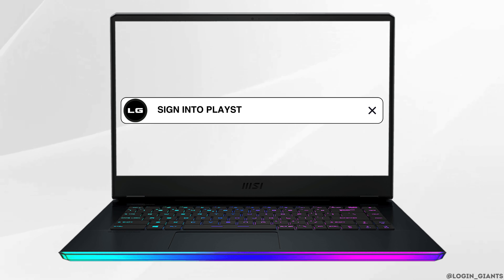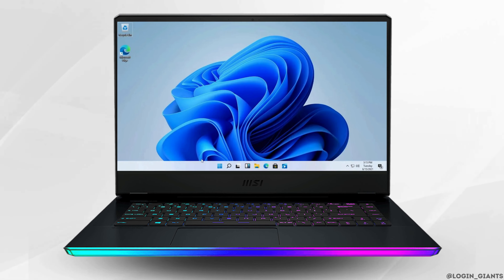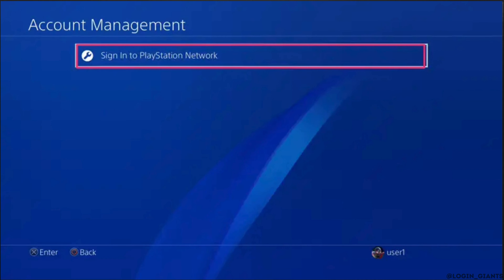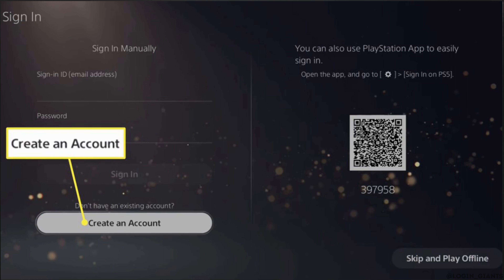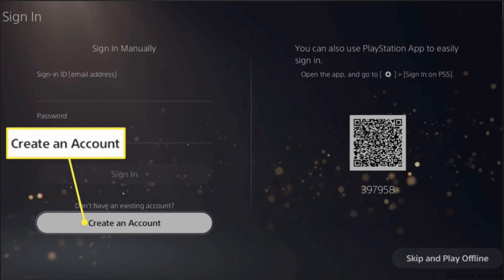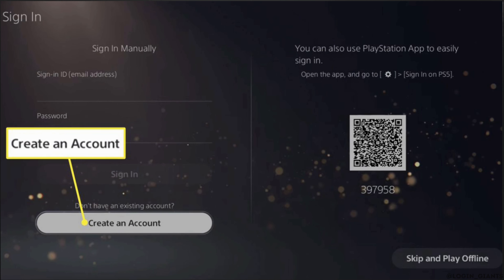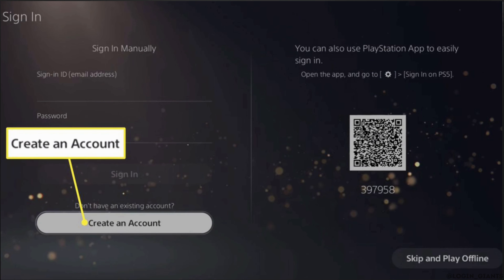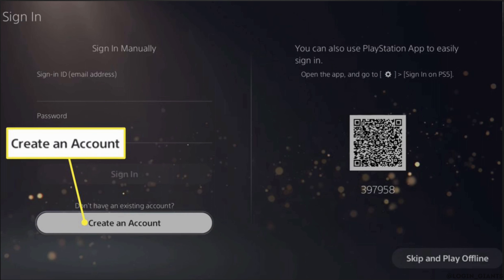How To Sign Into Playstation Network On PS5 - Full Guide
Ready to connect to the PlayStation Network (PSN) on your PS5? Follow this comprehensive guide to learn how to sign into the PlayStation Network step-by-step in 2024, ensuring you can access online features, multiplayer gaming, and exclusive content seamlessly.

In this tutorial:
0:00 - Introduction
0:05 - How To Sign Into PlayStation Network on PS5 (Fast Tutorial)

Discover the complete process of signing into the PlayStation Network on your PS5. From accessing the settings menu to navigating the PSN sign-in page and entering your credentials, this guide covers all necessary steps to help you connect to the PSN and enjoy online gaming on your PS5.

Unlock the full potential of your PS5 with our detailed guide to signing into the PlayStation Network!